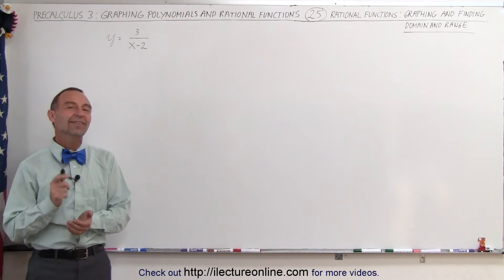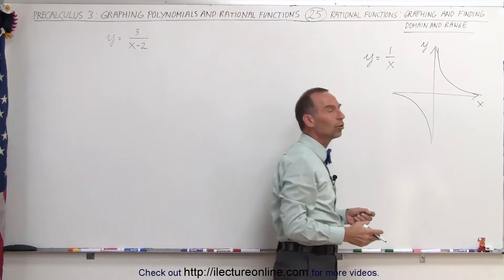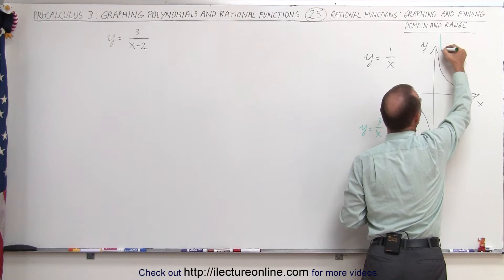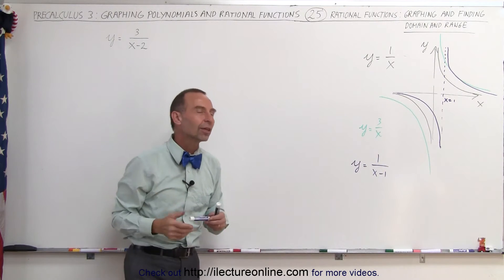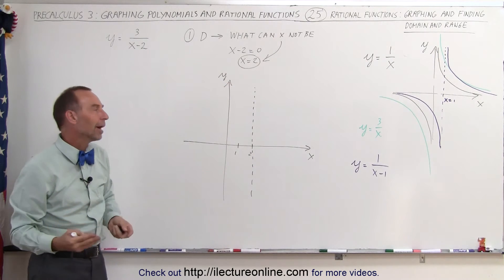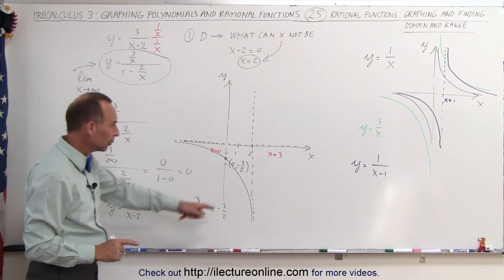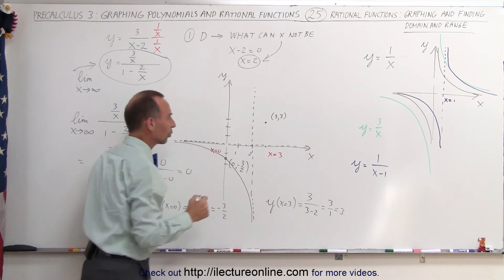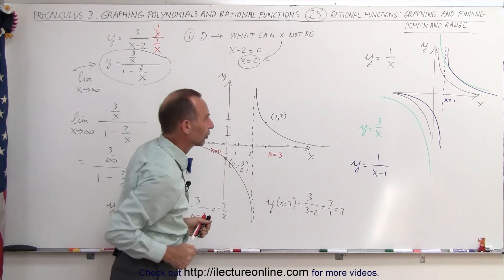PreCalculus 3: Graphing Polynomial & Rational Fcts (25 of 29) Polyn, Domain & Range=?, Syn Division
In this video I will demonstrate the 3-steps used to graph (with horizontal and vertical asymptotes) and find the domain and range of y=3/(x-2).